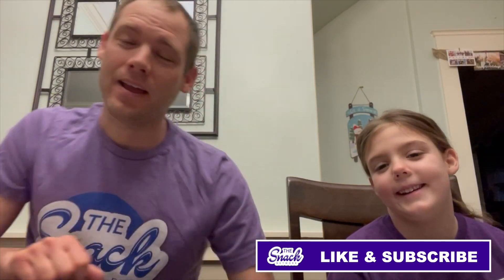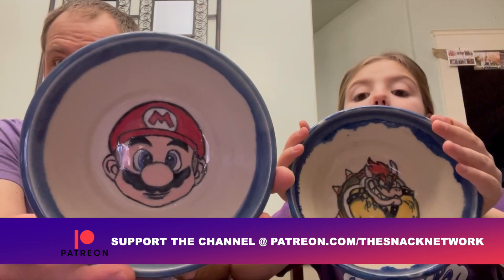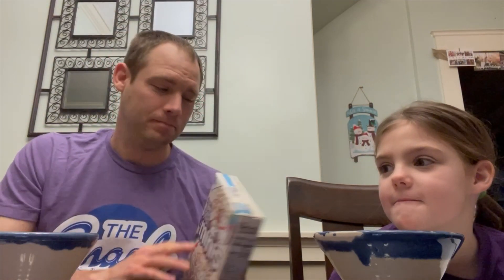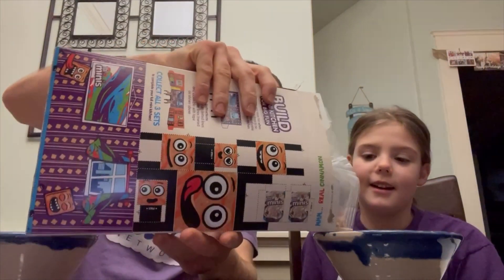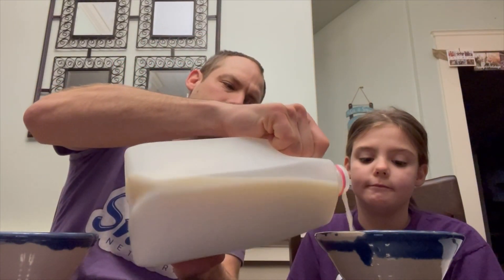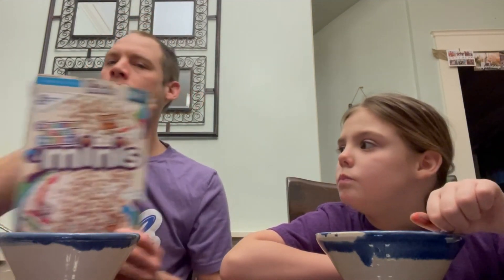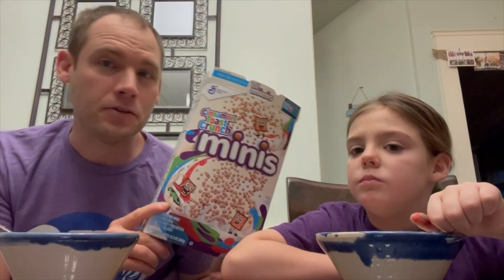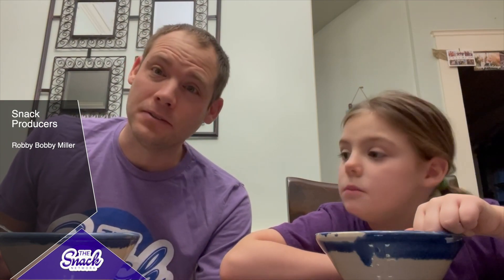Are Cinnamon Toast Crunch minis the right size?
"Join Andy and his daughter Ali as they taste the new Cinnamon Toast Crunch minis on the Snack Network. These mini versions of the classic cereal are perfect for snacking on-the-go, but do they live up to the original? Tune in to find out if these minis are a better size for your taste buds!"